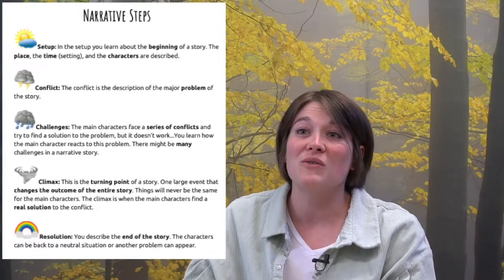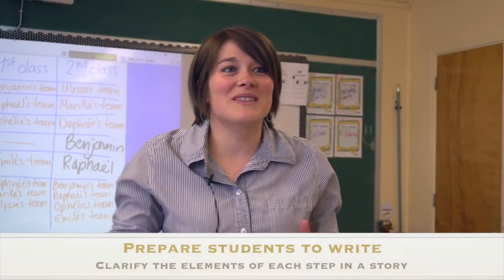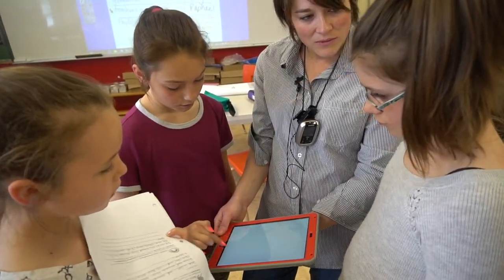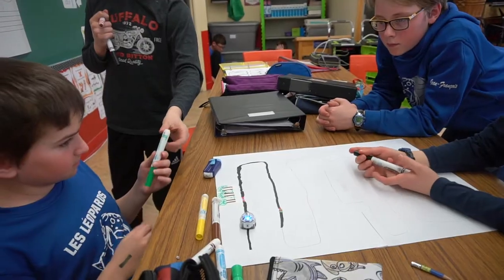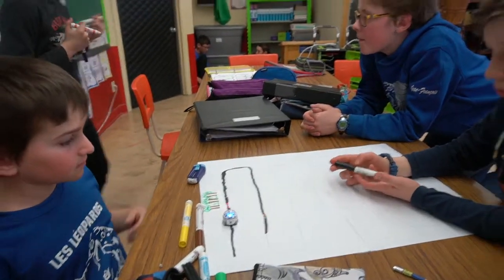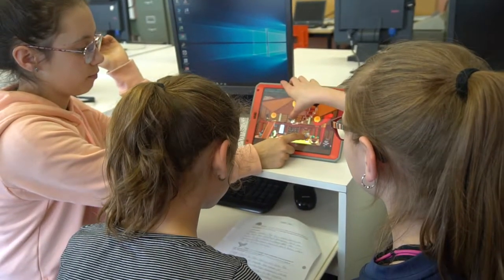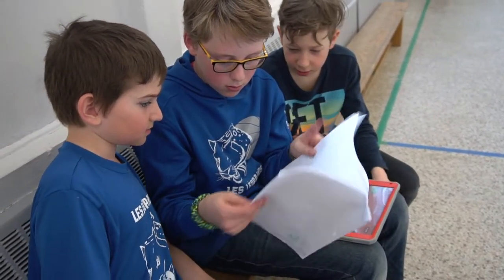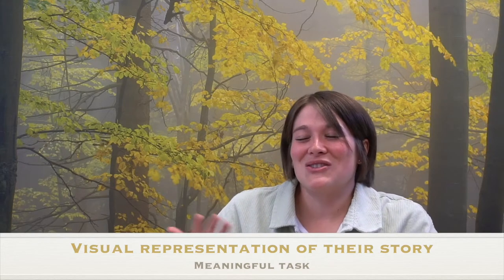Once Upon a Time - Producing Animated Stories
Through the exploration of the characteristics of a fairy tales, students learn the steps of a narrative story: setup, conflict, challenges, climax and resolution. They write a narrative story and animate it with the Toontastic app. Students also use Ozobots to demonstrate their understanding by planning a sequence of actions that represent the important events in a story tale.

Created by Joey Simard-Bolduc, ESL teacher at CSSdePortneuf
In collaboration with Emilie Racine, ESL consultant at  CSSdePortneuf
and Sandra Laine at Service national du RÉCIT, domaine des langues